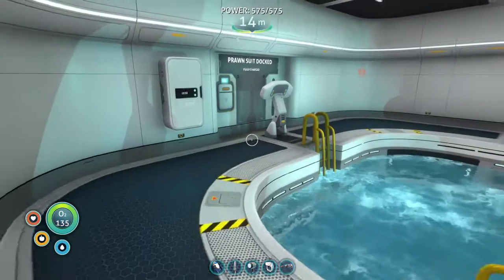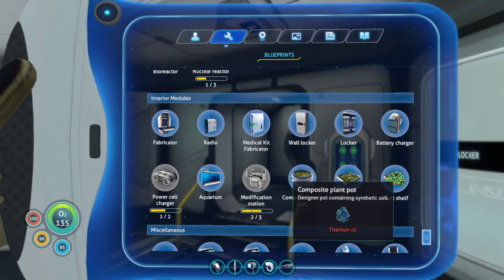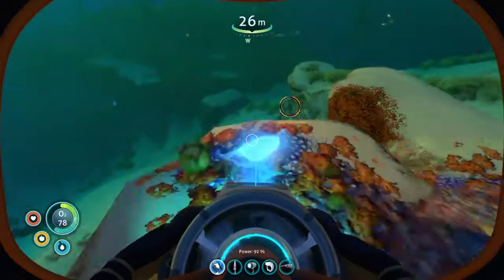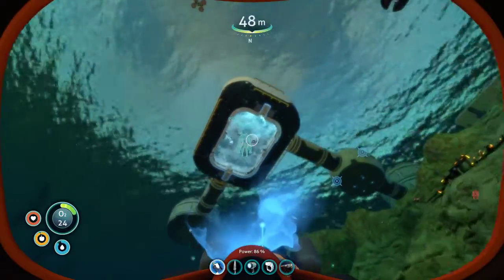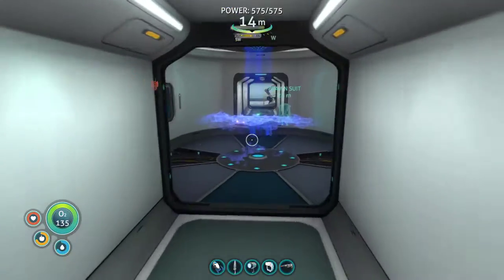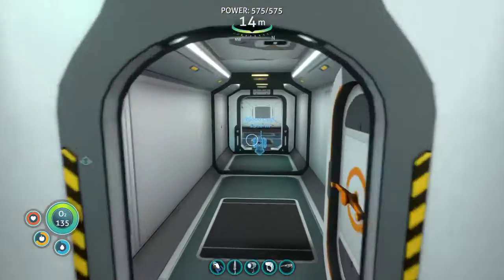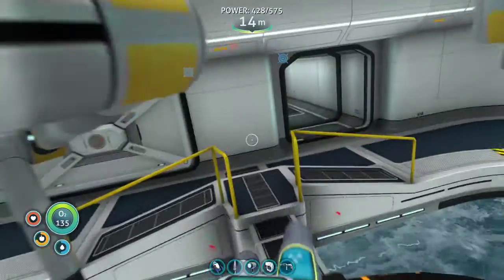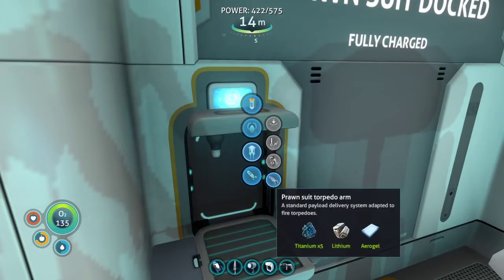Subnautica survival ep14 Prepare to drop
Hello and welcome to episode 14 of Subnautica survival. Today we are arming the prawn suit.